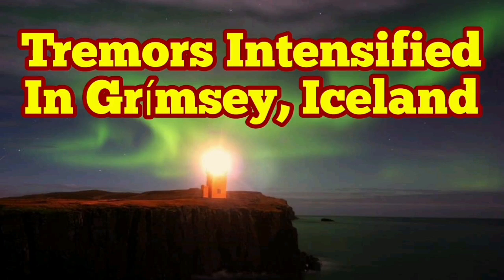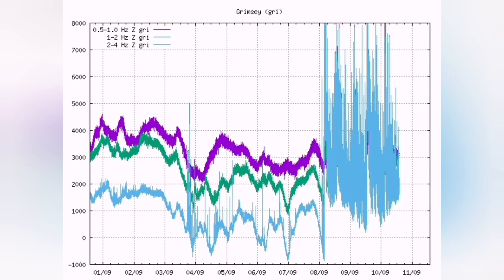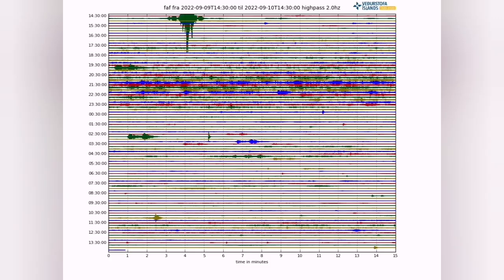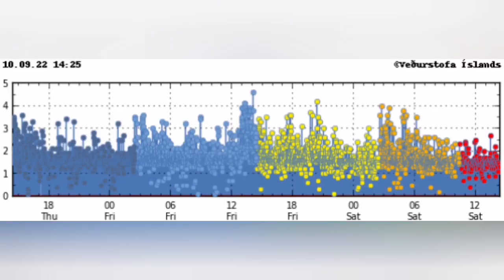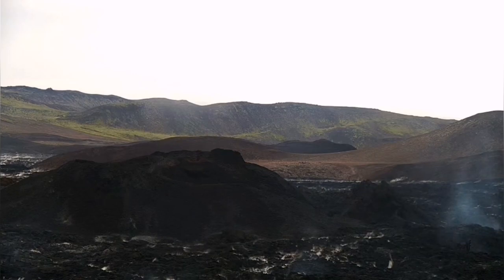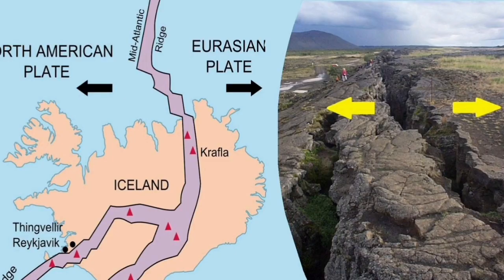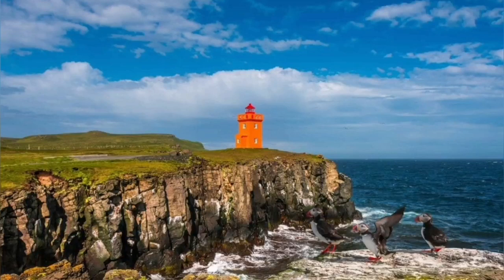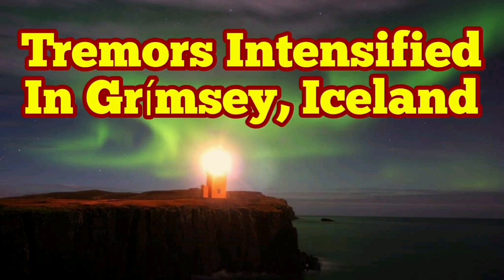Tremors Intensified In Grímsey/ Iceland Meradalir Fagradalsfjall Geldingadalir Volcano